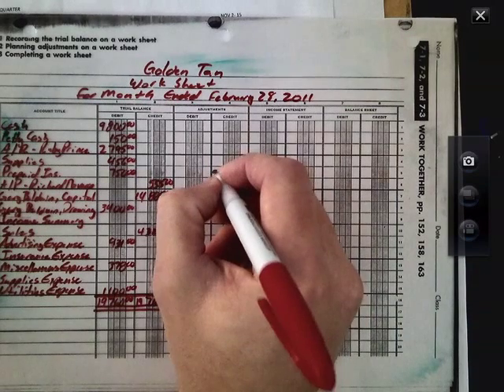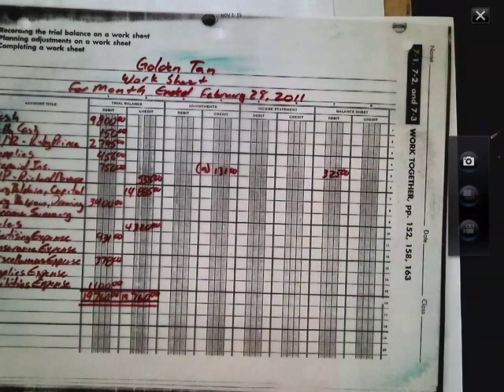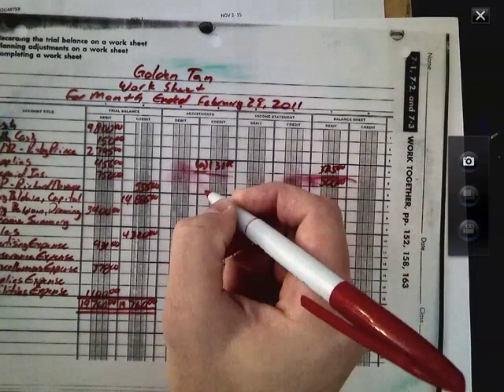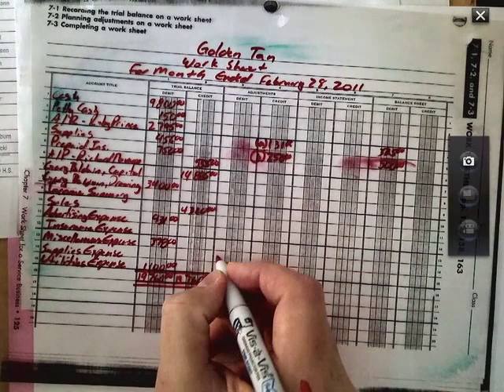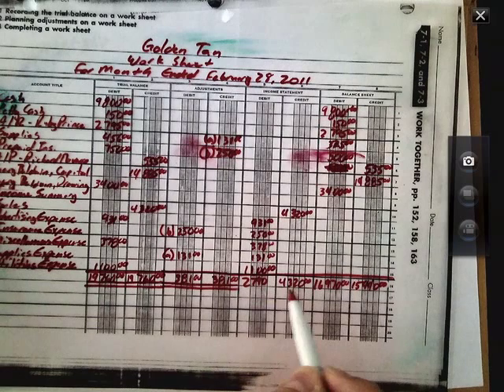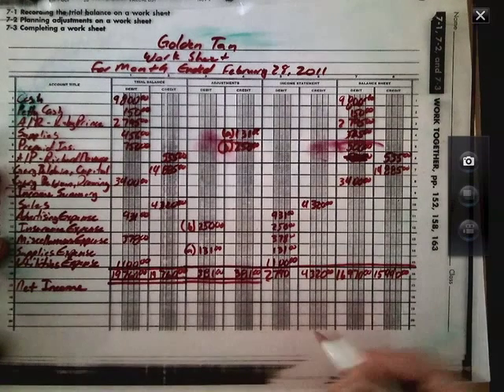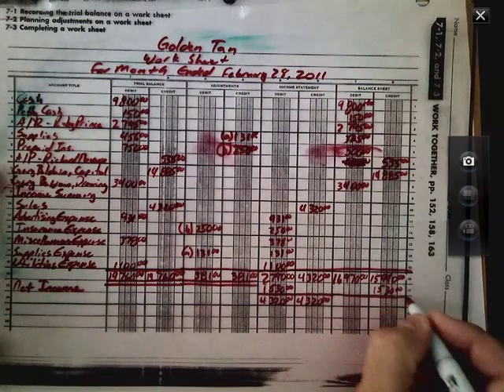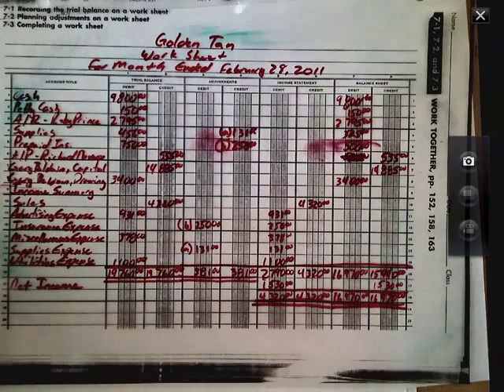7 2 3 adjusting entries